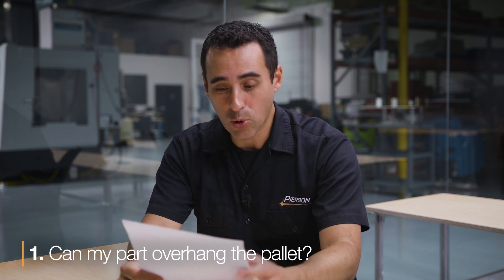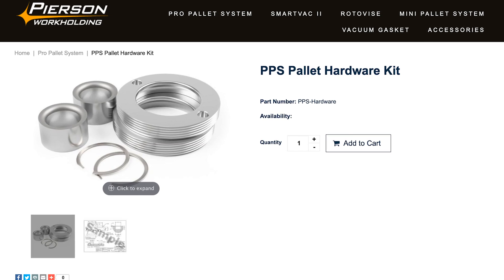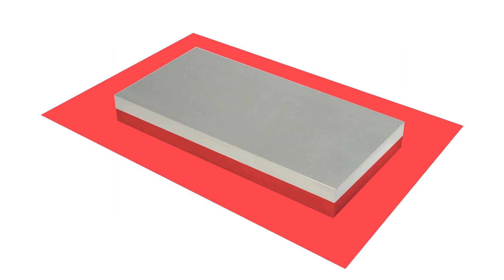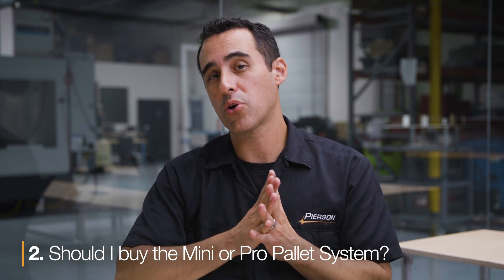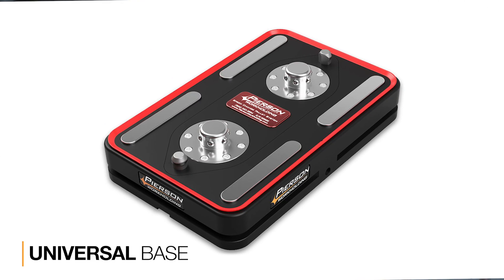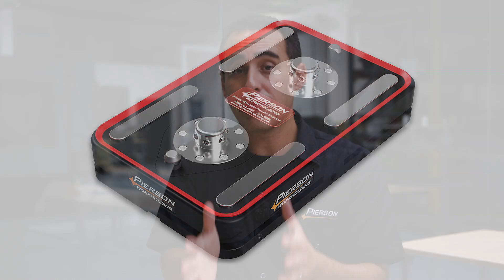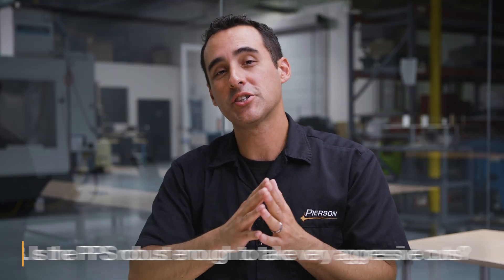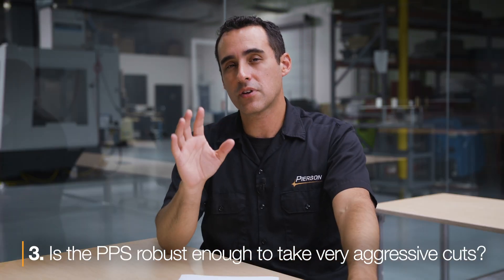Our Pallet Systems - Pierson Workholding Q&A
✅ Tired of making 1 part at a time?

In this week's Q&A, we answer questions on our Pro and Mini Pallet Systems:
1 - Can my part overhang the pallet (0:42)
2 - Should I buy the Mini or Pro Pallet System (1:59)
3 - Is the PPS robust enough to take very aggressive cuts (5:29)